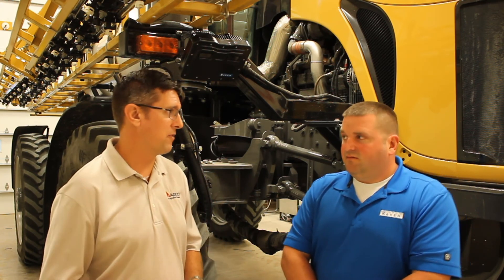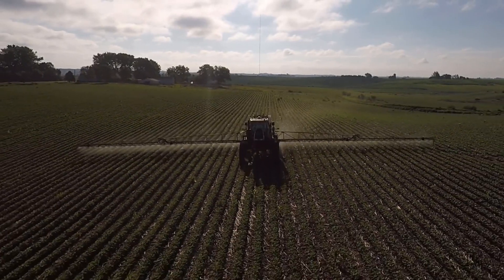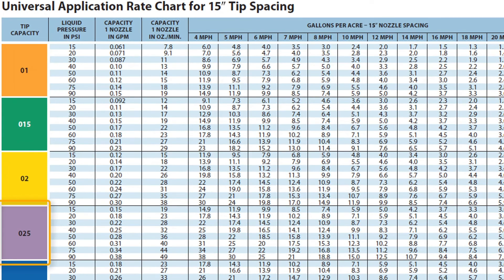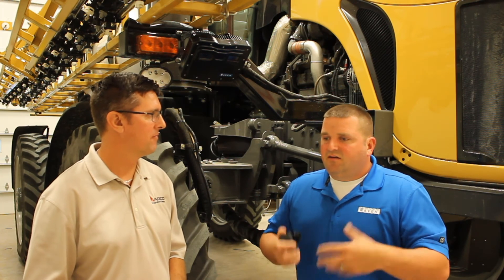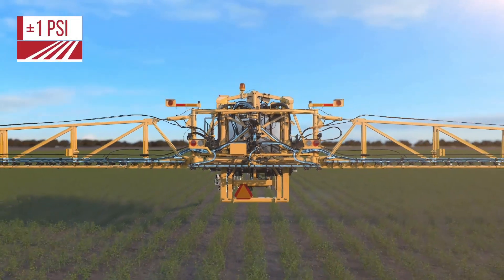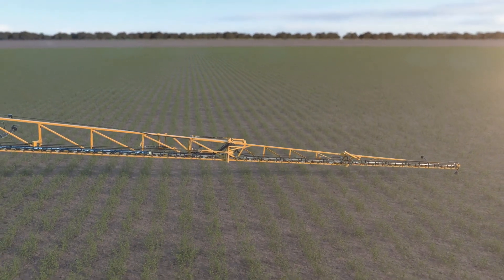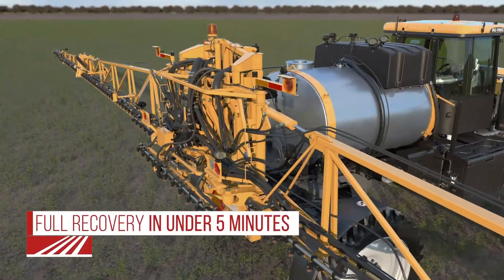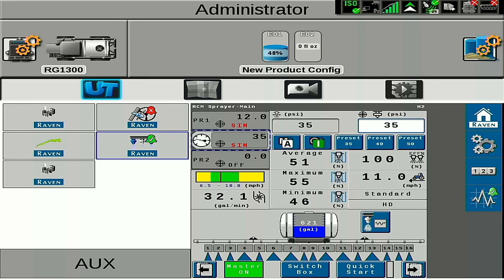Raven Hawkeye System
Part of our Feature Friday series, Craig Miller (AGCO Application Equipment) and Josh Crimmins (Raven) talk about the brand new Raven Hawkeye system. The Hawkeye 2 nozzle control system provides precision coverage across the spray boom. While this system is able to perform complex applications, it’s still simple to use and maintain.